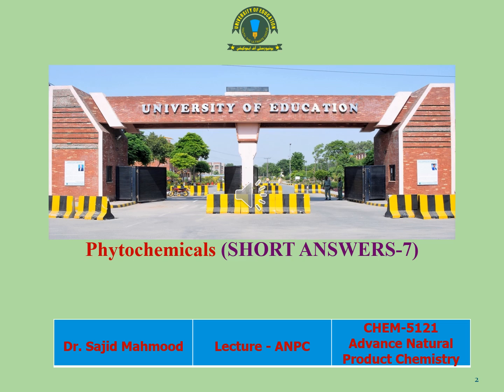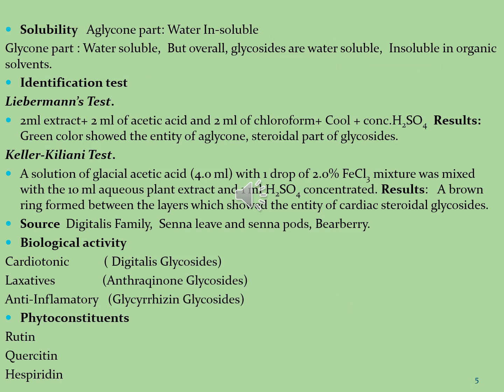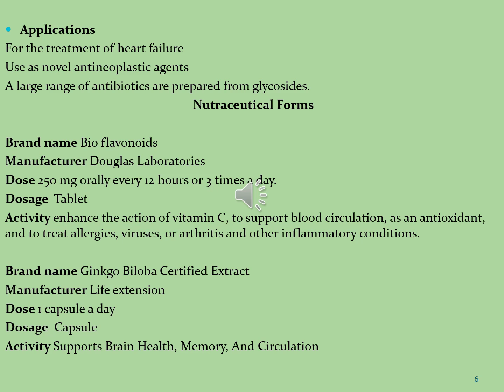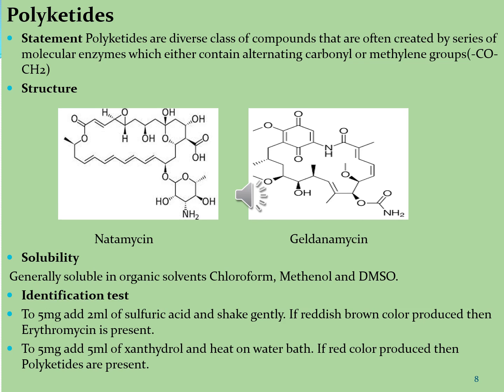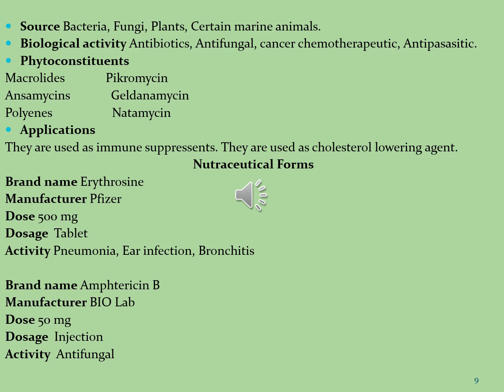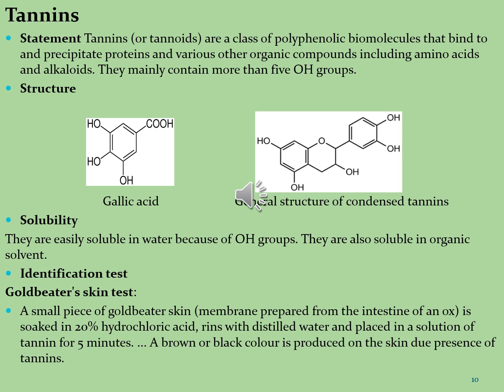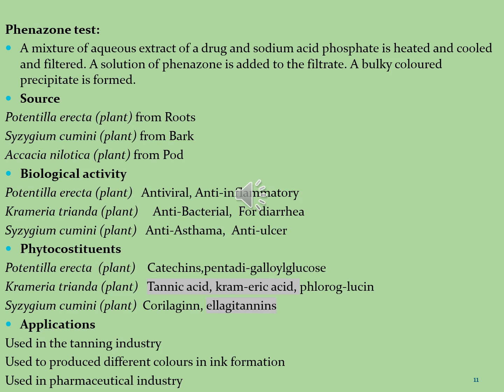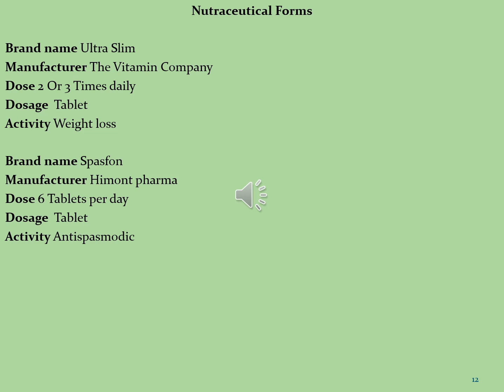Natural Product Overview S.Q 7 MS